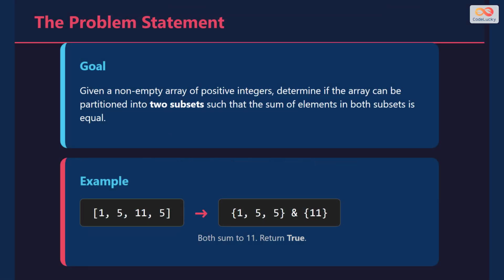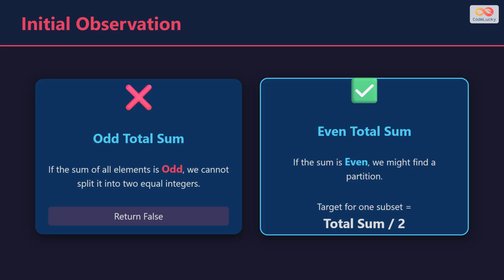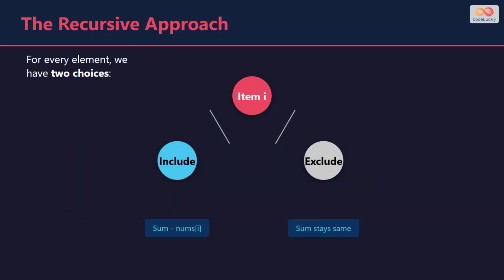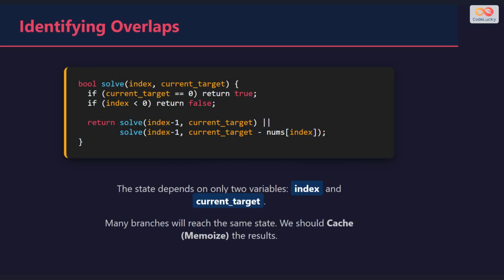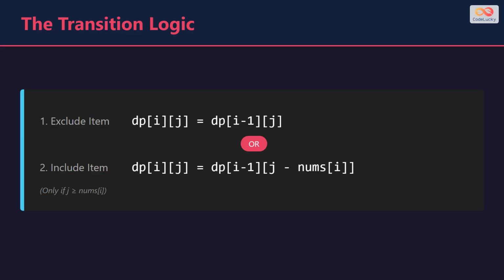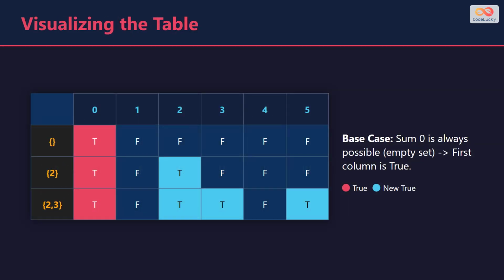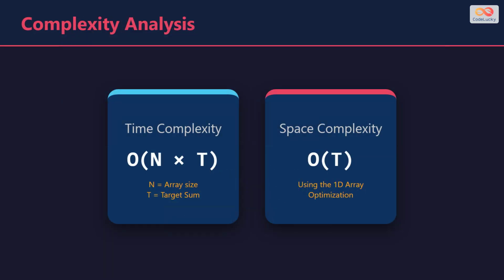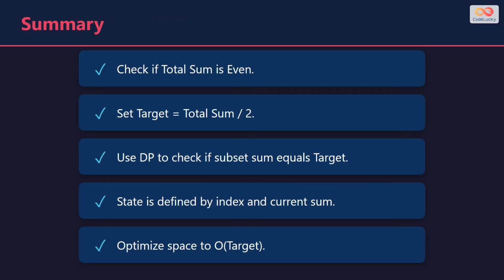Partition Equal Subset Sum - Dynamic Programming Explained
Learn how to solve the Partition Equal Subset Sum problem using Dynamic Programming! 🧠

In this video, we break down one of the most popular coding interview questions. We start with the brute force recursive approach and optimize it step-by-step to a highly efficient DP solution. 🚀

We cover:
🔹 Problem analysis and mathematical reduction
🔹 Recursion tree visualization
🔹 Memoization and Tabulation

Whether you're preparing for technical interviews or learning algorithms, this guide will help you master the Subset Sum pattern. 💻✨

Chapters:
00:00 - Partition Equal Subset Sum
00:15 - The Problem Statement
00:44 - Initial Observation
01:11 - Reducing the Problem
01:35 - The Recursive Approach
02:00 - Identifying Overlaps
02:24 - DP State Definition
02:49 - The Transition Logic
03:15 - Visualizing the Table
03:40 - Space Optimization
04:05 - Complexity Analysis
04:30 - Summary
04:52 - Outro